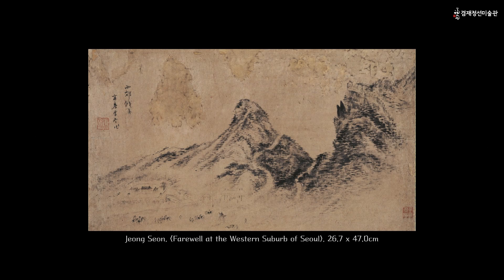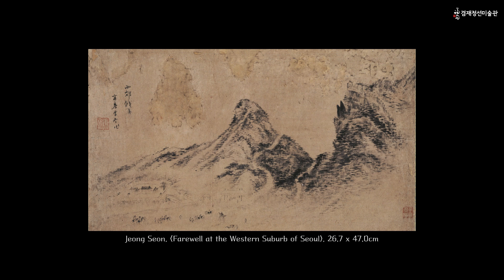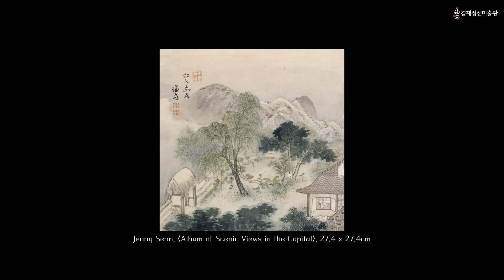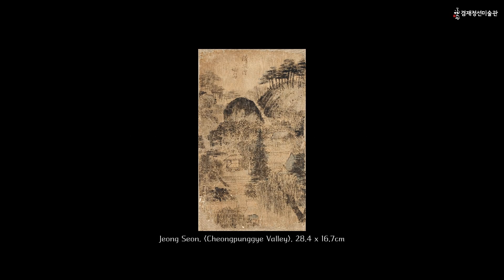[Audio Guide] 3. Depicting the Ideals of the Nobility: True-View Paintings of Hanyang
🎧 [Listening to Gyeomjae : Audio Guide] 🎧

Are you interested in gaining a deeper understanding of the art world of Gyeomjae Jeong Seon?

We hope you have an informative and enjoyable time with the "Listening to Gyeomjae: Audio Guide"!

The copyright of this video belongs to Gyeomjae Jeong Seon Art Museum.